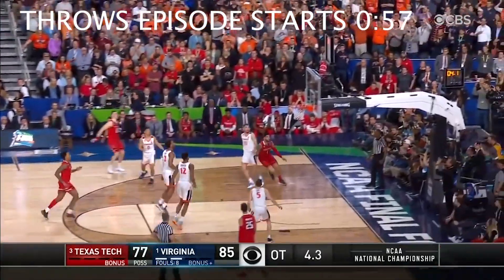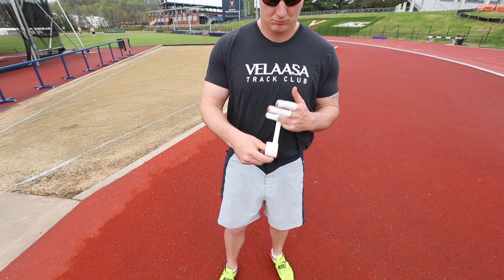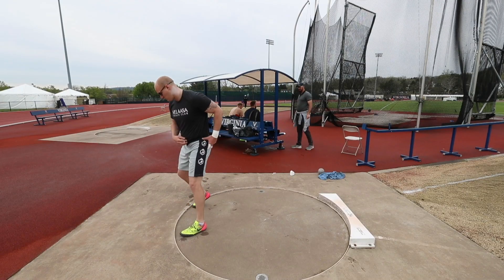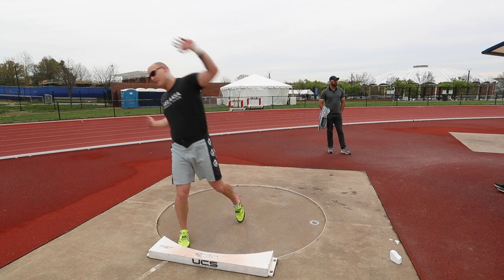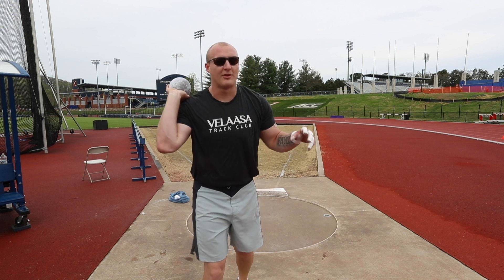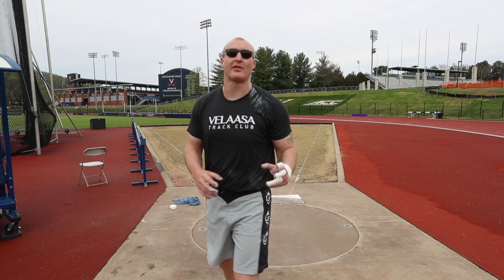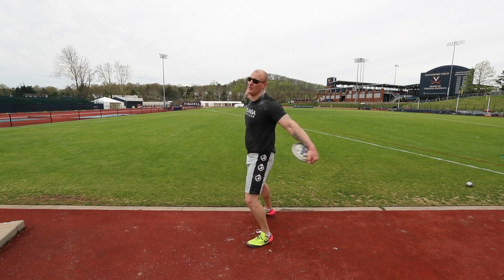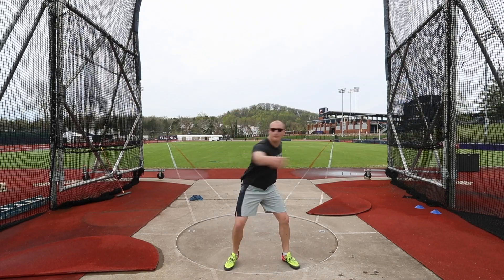HOW TO STOP FOULING THROWS - JY THROWS S2 E56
Today I go over some tips to help you put an end to fouls for good.